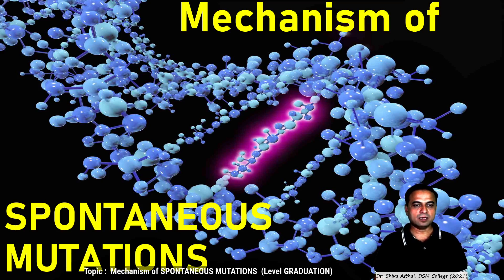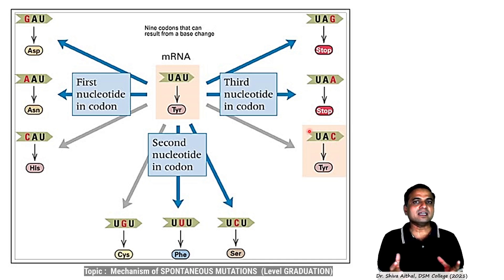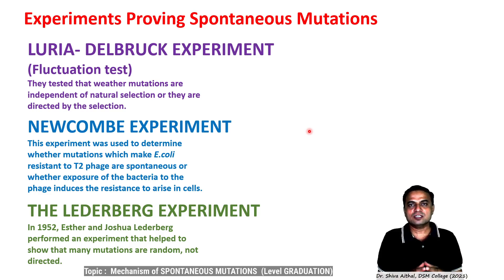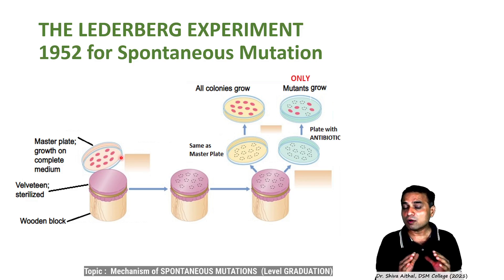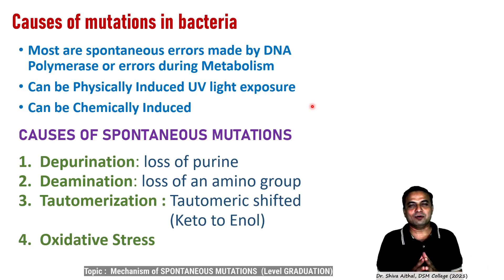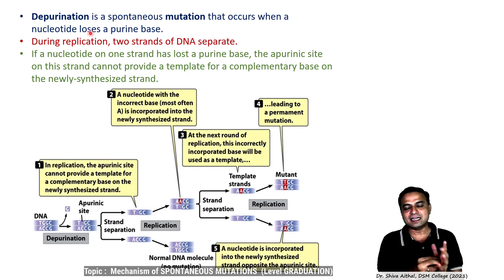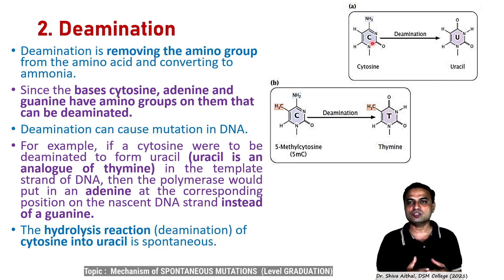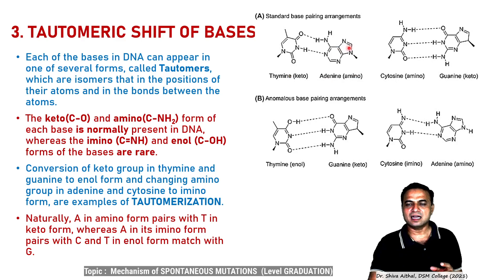03 Molecular Mechanisms of SPONTANEOUS MUTATIONS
This Lecture is meant for TYBSc Students of SWAMI RAMANAND TEERTH MARATHWADA UNIVERSITY who are studying MICROBIOLOGY course and simmilar other courses if any, for obtaining their GRADUATION degree. The topics covered are most suitable for studying MICROBIAL GENETICS AND MOLECULAR BIOLOGY.

 This Lecture is given by Dr. Shiva Aithal, who is  Associate Professor in Microbiology in Dnyanopasak College, Dist. PARBHANI in Maharashtra State of INDIA.